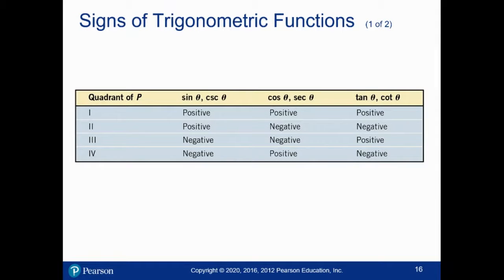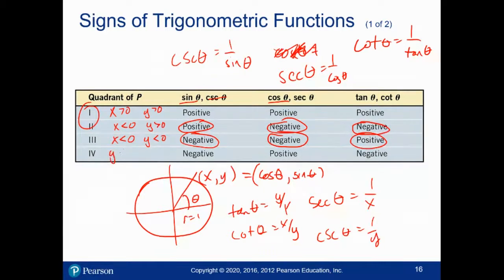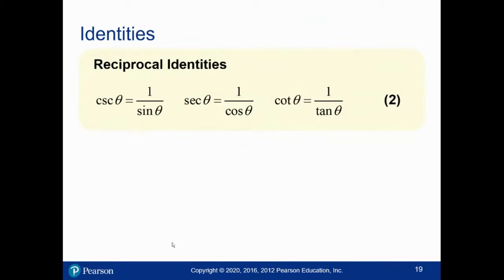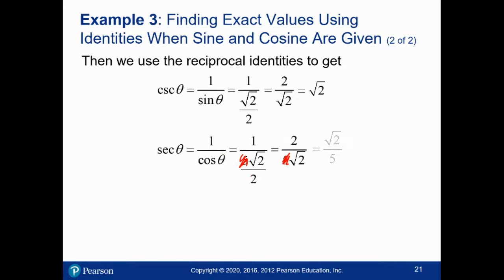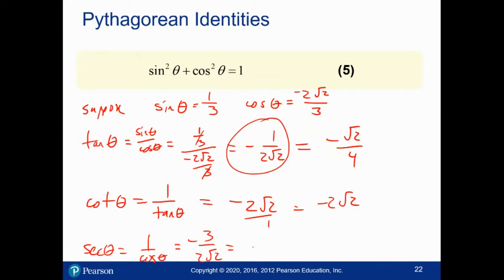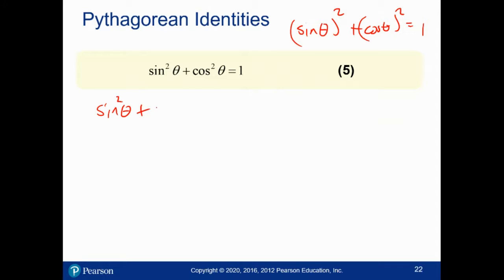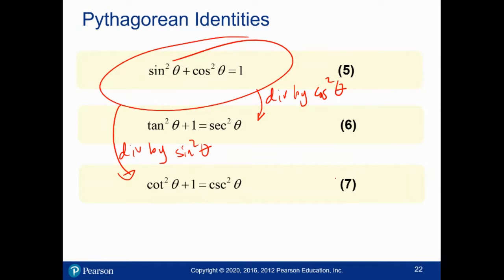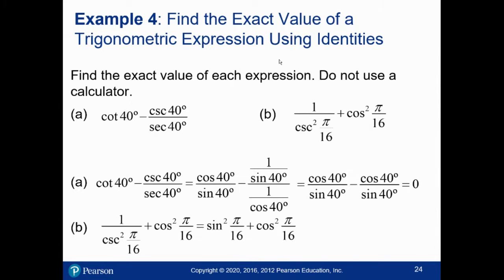MA2090 Precalculus Chapter 6 Section 3 Part 2/3